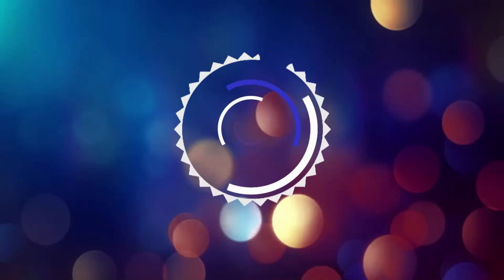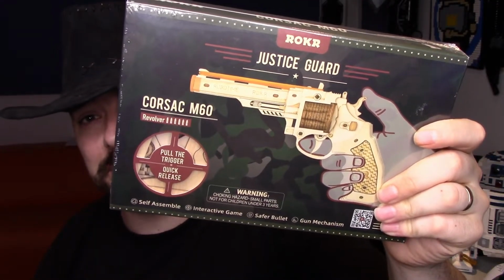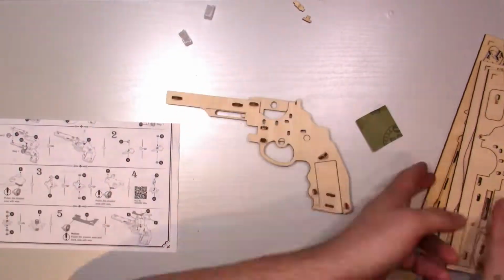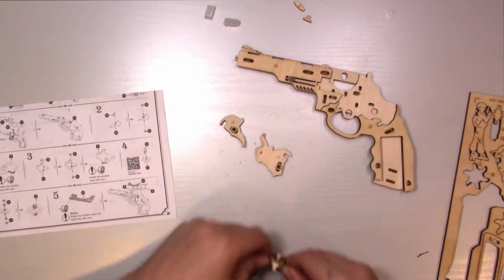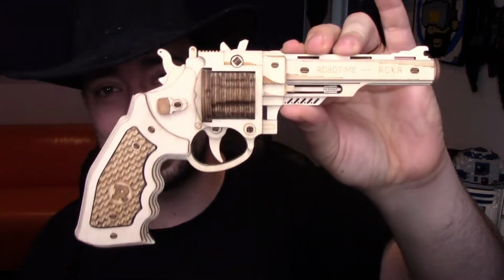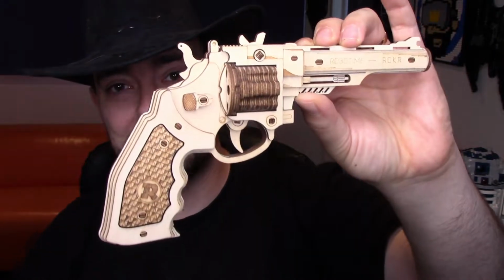I Made a WEWD GUN!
So this is a awesome little set that was a nice way to relax an build!

I’ll will always do my best to get back to you.

MUCH LOVE

Link to the Wooden Model Kit i built in the video ►